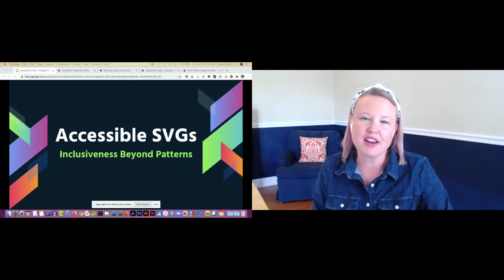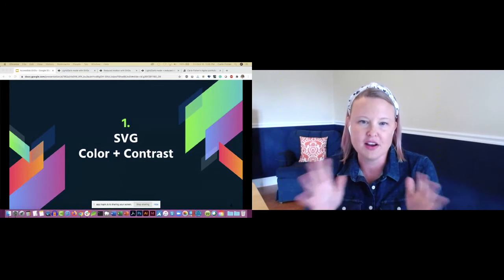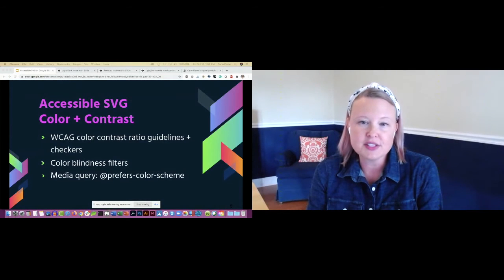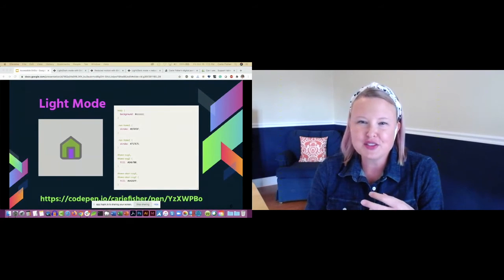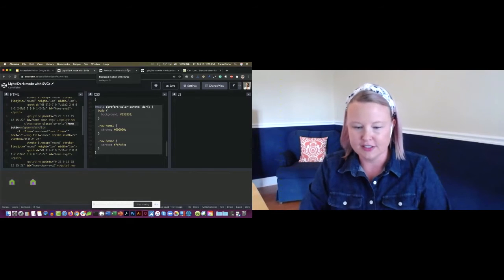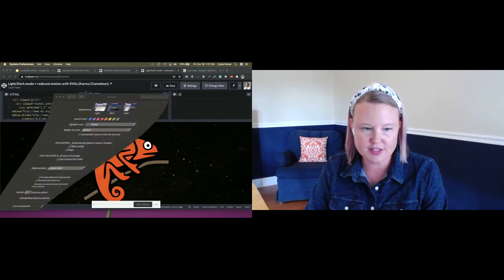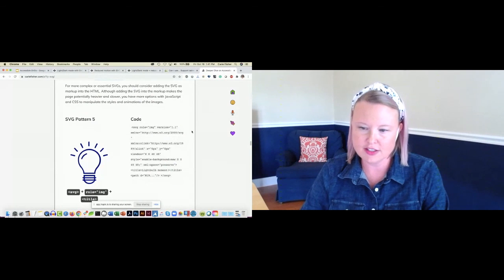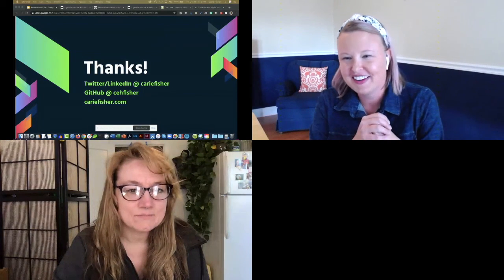Accessible SVGs Inclusiveness Beyond Patterns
Carie Fisher

Scalable Vector Graphics (SVGs) became a W3C open standard in 1999 — back when the new tech hotness was the Blackberry phone, Napster first invaded college dorms, and the Y2K bug sparked fear in us all. Fast forward to our modern digital world and you’ll notice that while the other tech trends have waned, SVGs are still around and thriving. This is partly due to SVGs having a small footprint for such high visual fidelity, in a world where bandwidth and performance matter more than ever — especially on mobile devices and situations/locations where data is at a premium. But also because SVGs are so flexible with their integrated styles, interactivity, and animation options. What we can do with SVGs today goes way beyond the basic shapes of yesteryear.

If we focus on the accessibility aspect of SVGs, we have come a long way as well. Today, we have many robust patterns and techniques to help us optimize inclusiveness. This is true regardless if you are creating icons, simple images, or more complex images. While the specific pattern you decide to use might vary depending on your particular situation and targeted WCAG conformance level — the reality is, most people stop there, focusing on code compliance and not actual end-users and their needs. If true inclusiveness lies beyond patterns — what other factors should we consider when designing and developing accessible SVGs?

Join me to learn more about:

SVG Color + Contrast

WCAG color contrast ratio guidelines/tools
Color blindness simulators/filters
Media query: @prefers-color-scheme - what it is and how to use it?
SVG Animation

WCAG motion guidelines for animations
Animation pause/stop/hide options
Media query: @prefers-reduced-motion - what it is and how to use it?